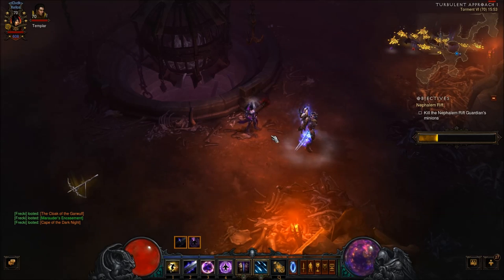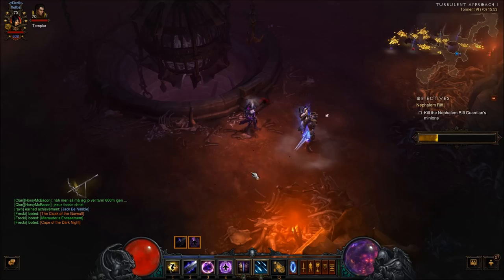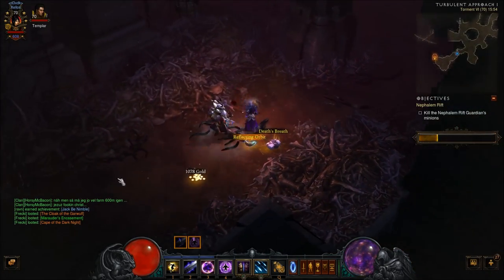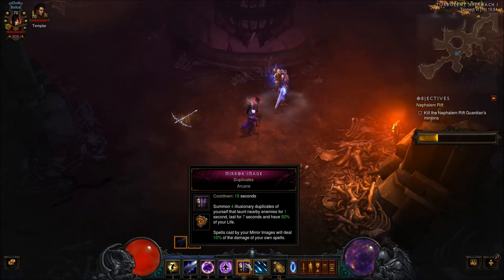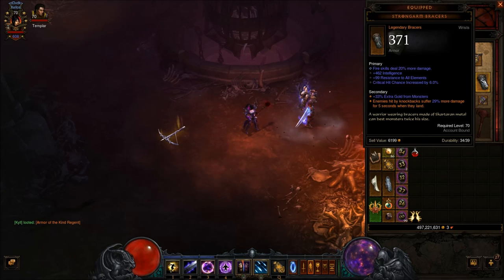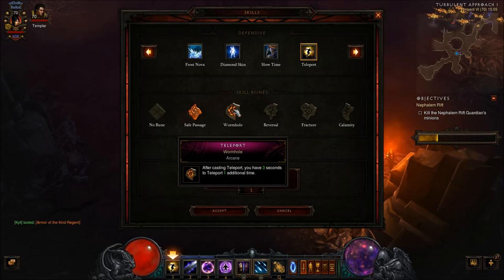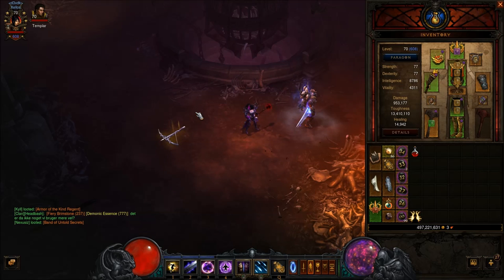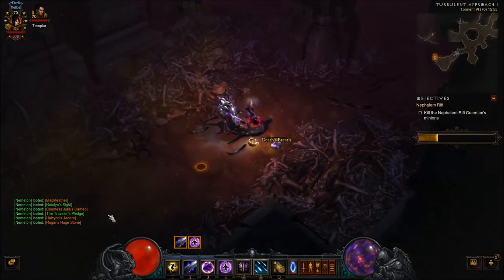Diablo 3 Wizard Kiting in greater rift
Kiting in greater rift. remember to Watch my greater rifts runs for better understanding what am talking about.